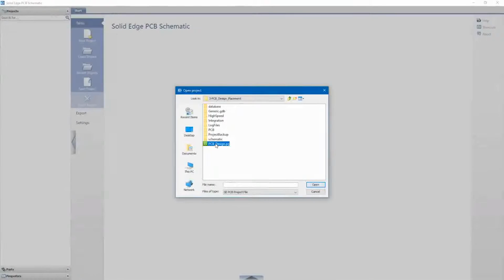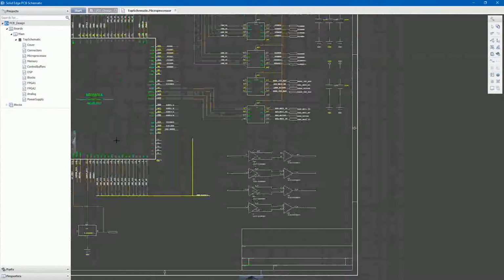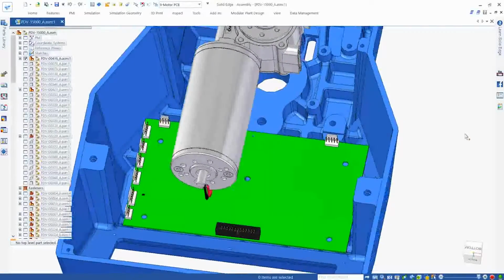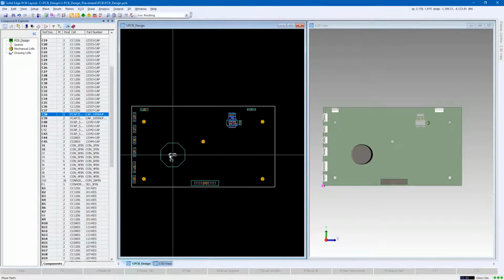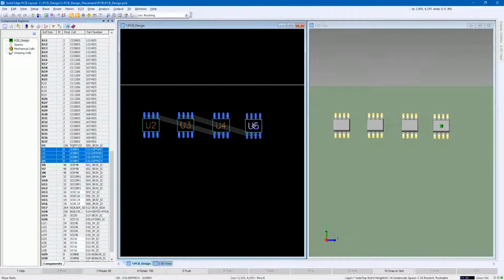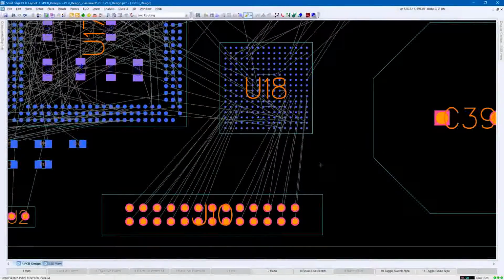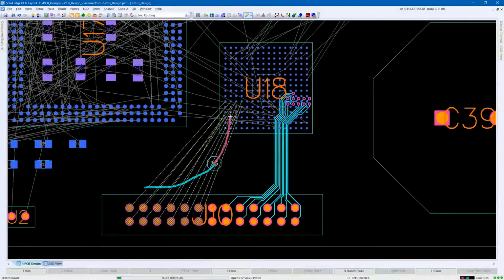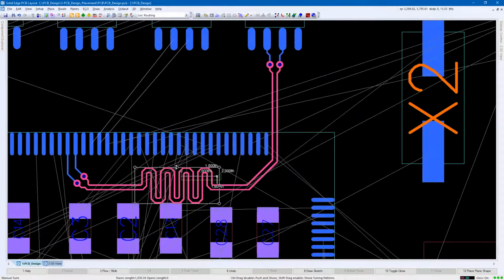PCB Design and Collaboration in Solid Edge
Projeto eletromecânico como deve ser: uma integração perfeita do ECAD e do MCAD

Crie projetos eletromecânicos totalmente funcionais e fabricáveis ​​em um ambiente ECAD-MCAD integrado, onde as alterações são destacadas interativamente em ambos os domínios, minimizando erros de projeto e reduzindo o tempo de desenvolvimento.